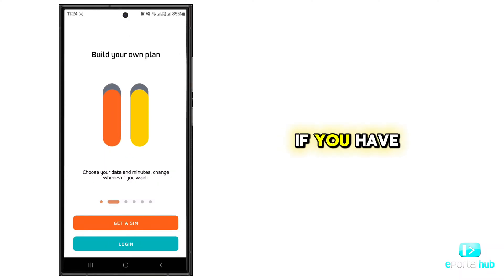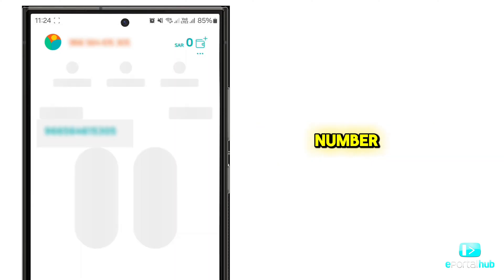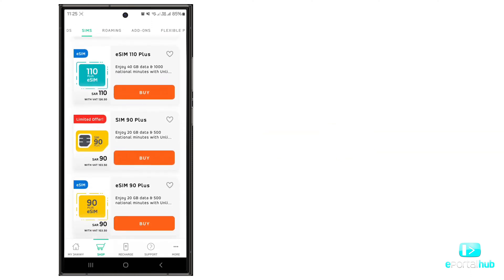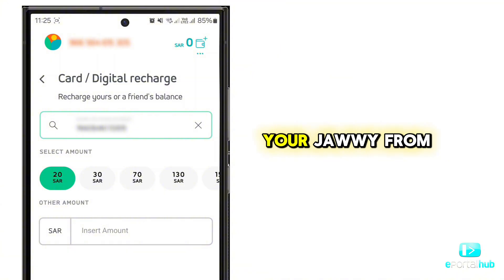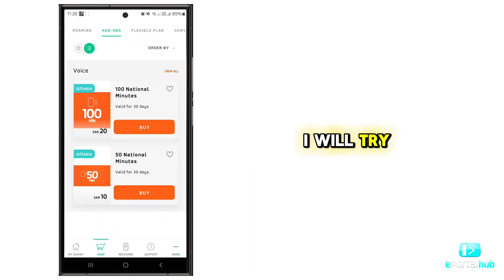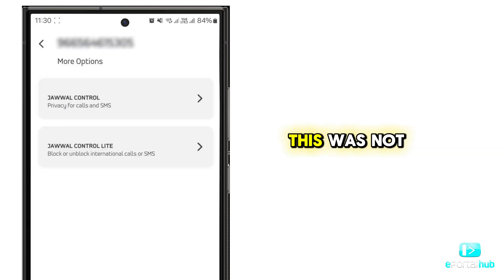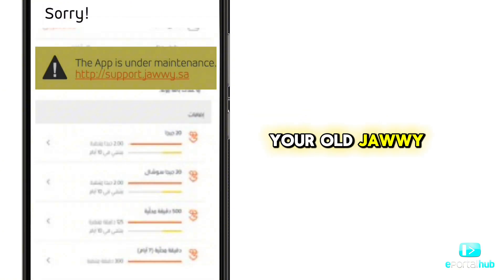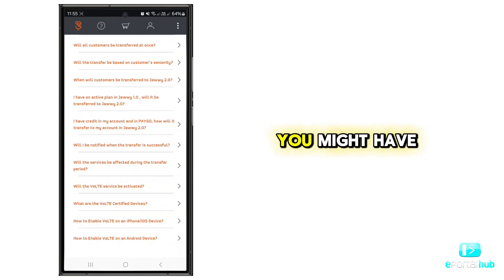Jawwy App Maintenance? Here's How to Switch from Jawwy 1.0 to 2.0! | Part 2#Jawwy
In this video, we guide you through the process of switching from Jawwy App 1.0 to 2.0, especially during maintenance periods. Learn step-by-step instructions on how to update your app seamlessly, ensuring you don’t miss out on any of the latest features and improvements. We’ll cover troubleshooting tips, benefits of the new version, and answer common questions.

Make sure to follow along and don’t hesitate to ask questions in the comments below!

**Instagram**: [@eportal_hub](   / eportal_hub  ​)
**Facebook**: [@eportalhub](   / eportalhub  ​)
**TikTok**: [@eportalhub](   / eportalhub  ​)